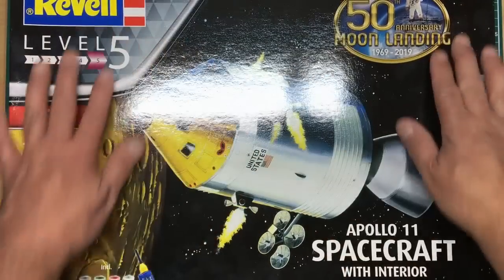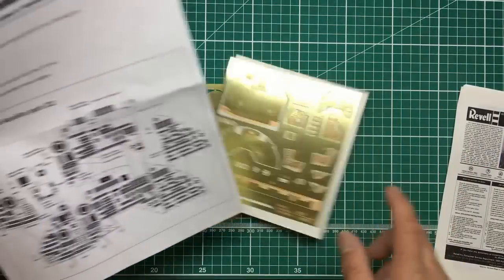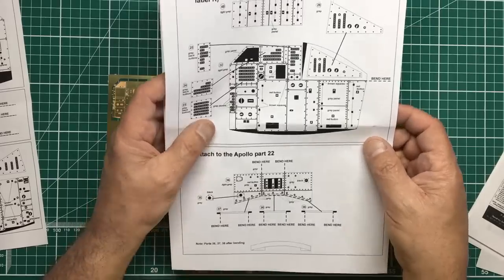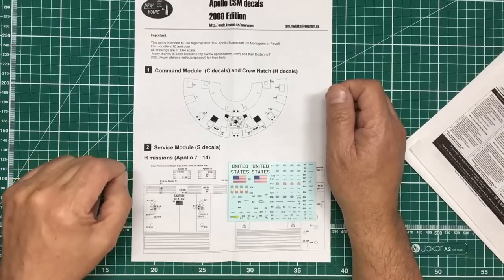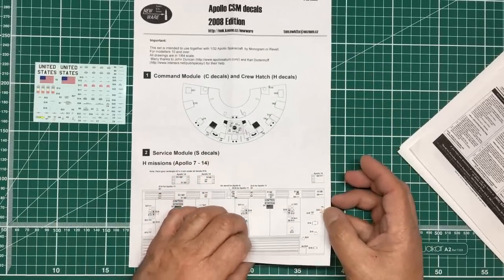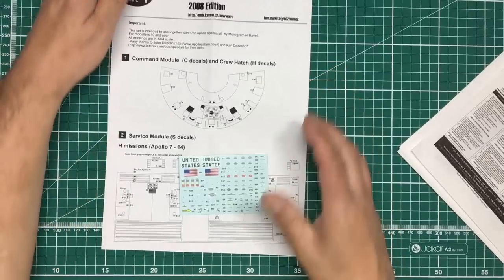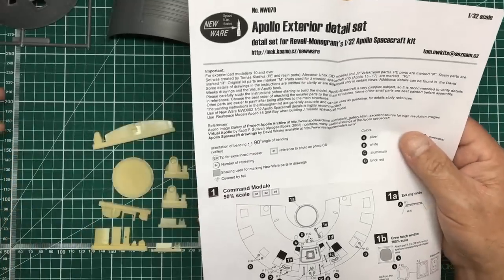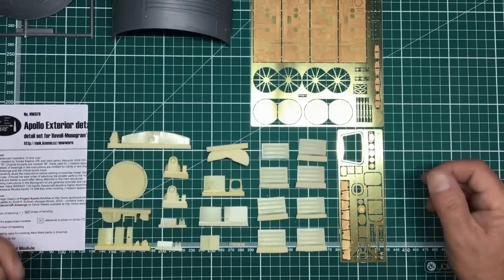Review : New Ware upgrade sets for 1/32 Apollo 11 Spacecraft.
This is a full review of the New Ware upgrades for the Revell 1/32 CSM kit. NW002 interior set, which is all PE, the Decal set NWD002M and the full Exterior set in Resin and PE NW070.

These sets are well worth a look over at the New Ware website.